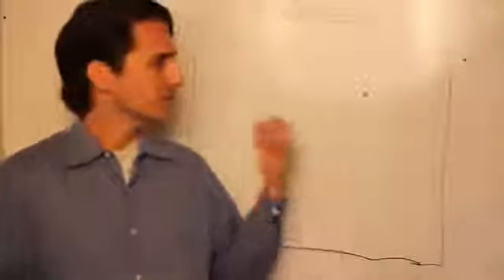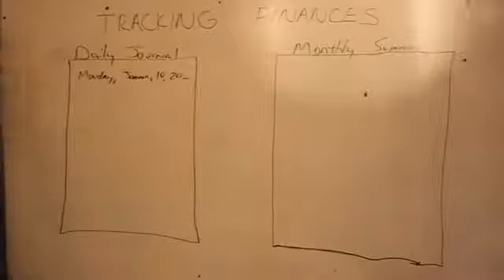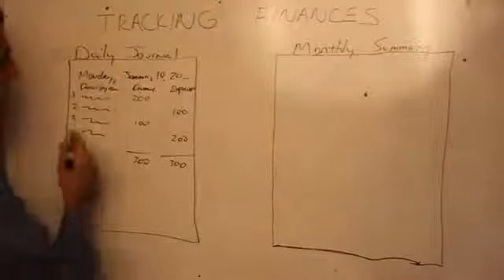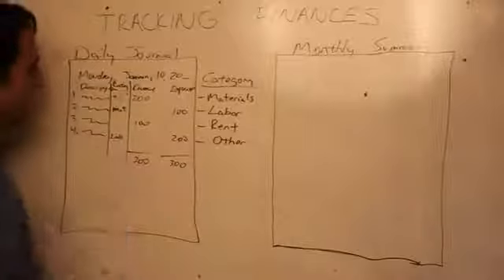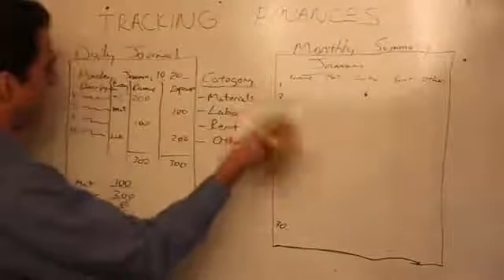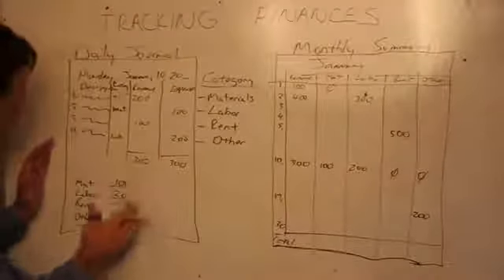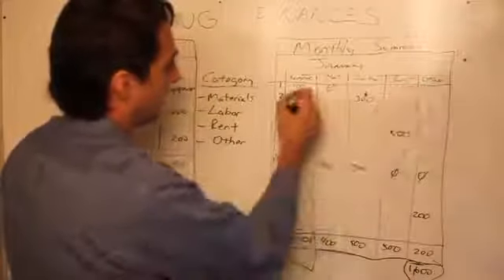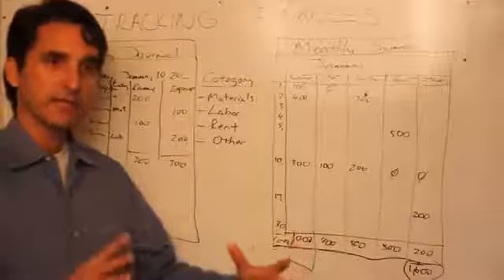11 Tracking Finances